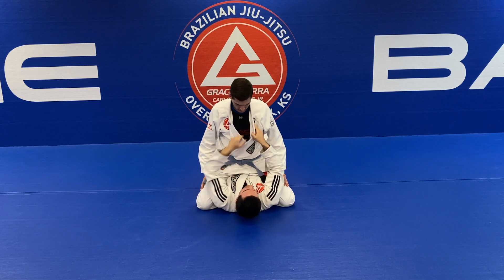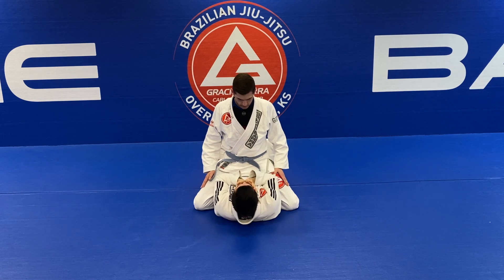Must Watch - Armlock Defense!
Professor Valerio Mori Ubaldini, Gracie Barra 2nd Degree Black Belt under Professor Jefferson Moura and Head Instructor at Gracie Barra Overland Park, shows very good way to defend the armlock starting from full mount